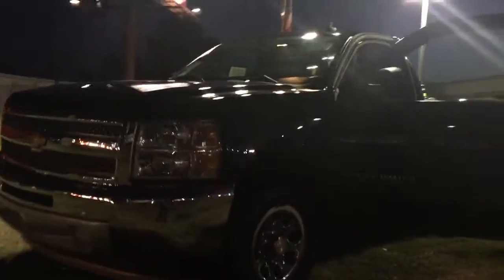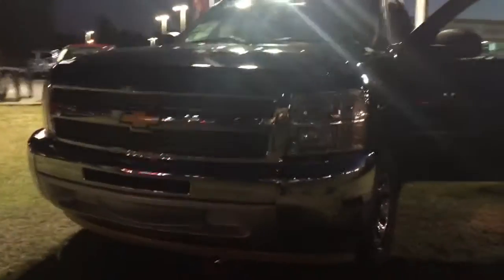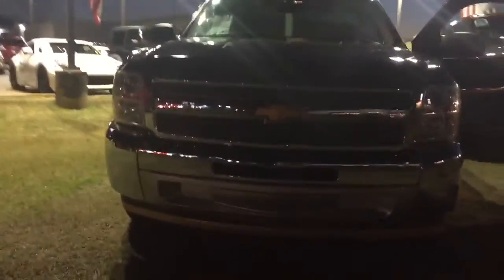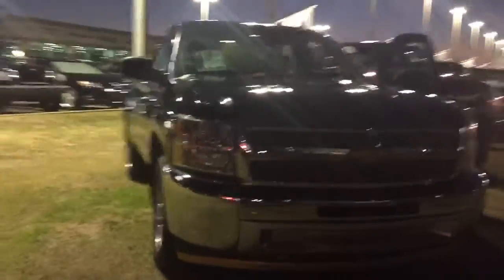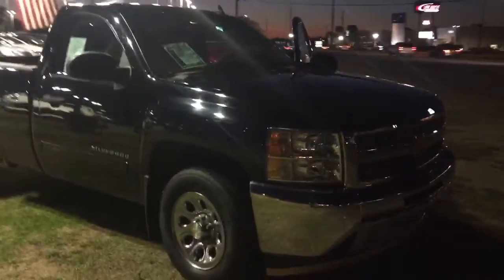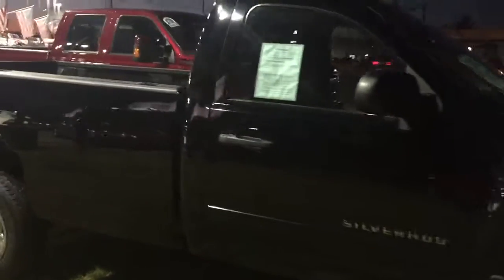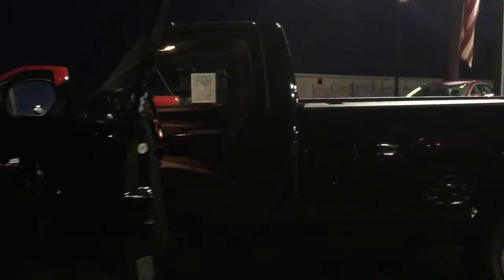2013 Chevy Silverado H82048A